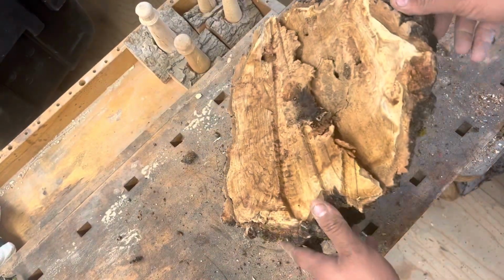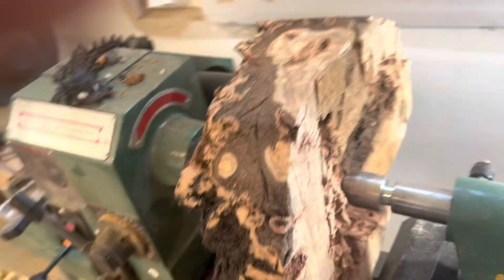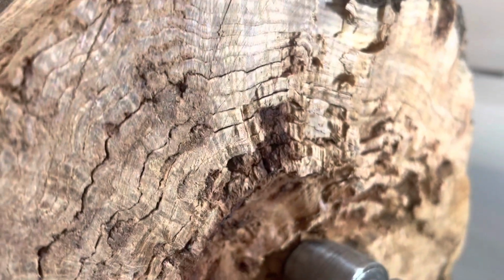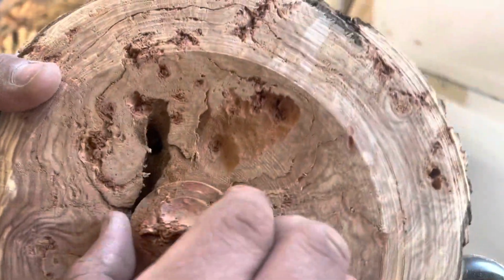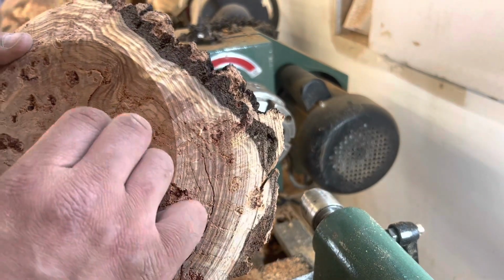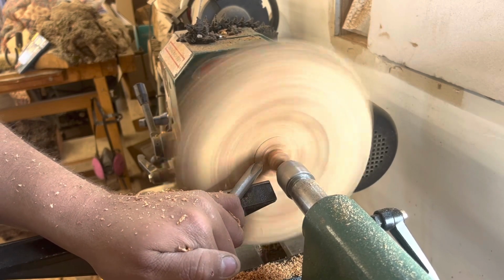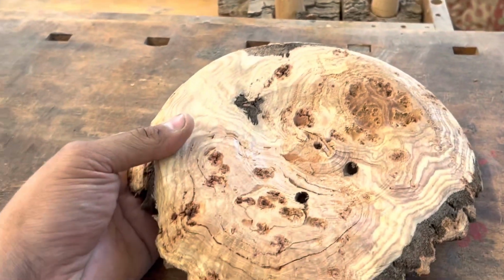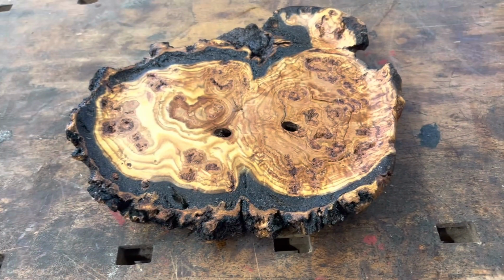I RUINED This Giant Burl!….. (Or Did I 🤔🤔) WoodTurning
I’m todays video I show you how I make the best out of a rotten situation 😂
Cherry Burl was harvested in Fayette Maine and turned on a lathe into a….. well I’m not even sure what to call it. Tell me what you think!!

Please don’t copy what you see in my videos, I take full responsibility for my own safety and actions, as do you in your own shop